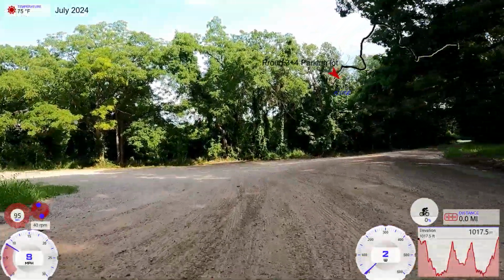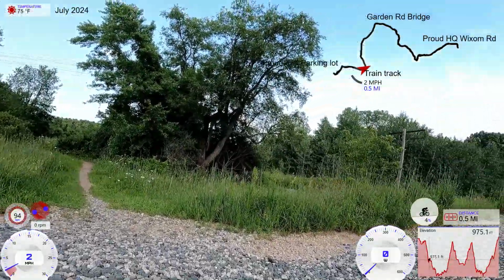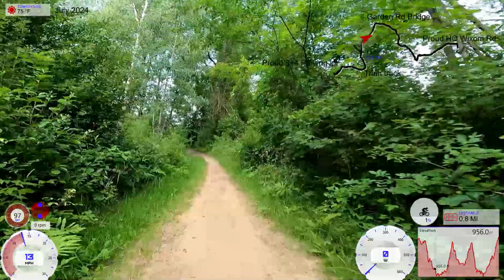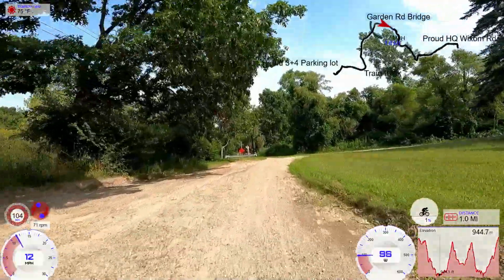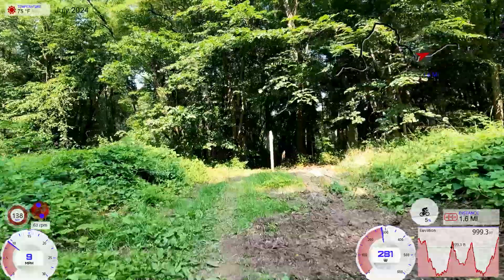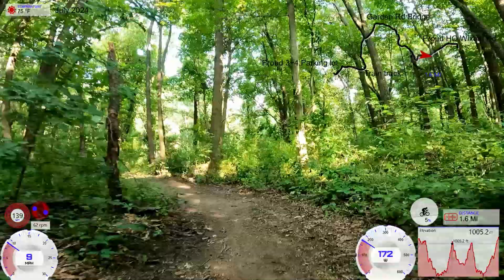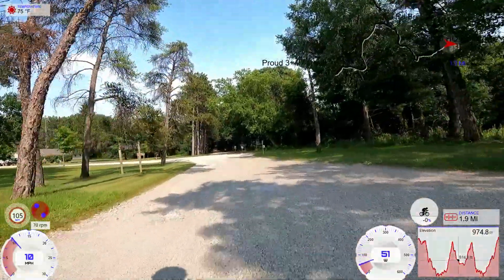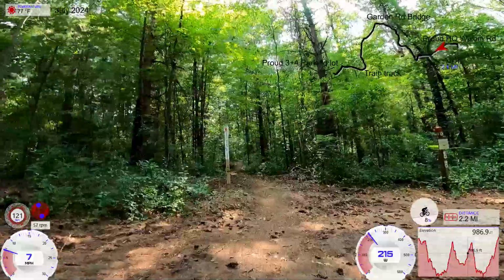New Proud Lake 1 MTB connector from parking lot to campground (No longer loop 1)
This video show you how to get from Proud Lake 3+4 parking lot to Proud lake HQ and campground on Wixom road and back to parking lot. Also show Proud lake new connector (former loop 1 which is no longer exist, become only-horse trail).
It's not difficult to navigate, but I think it would be useful for first timer.
EB start 0:28
WB start 10:01
Go to 3:15 for a clear background to read text.
Hope video is useful for you.